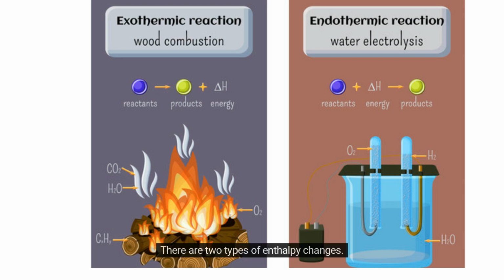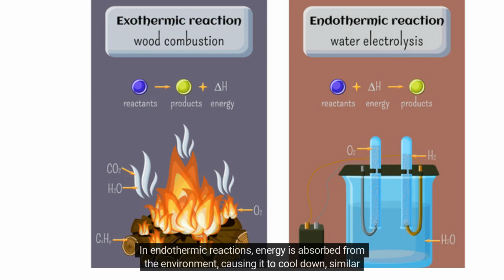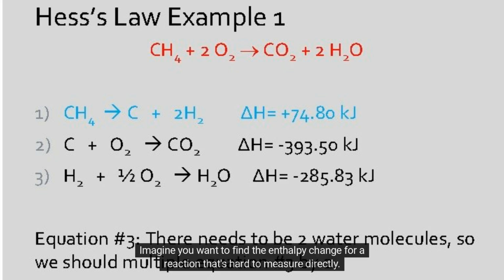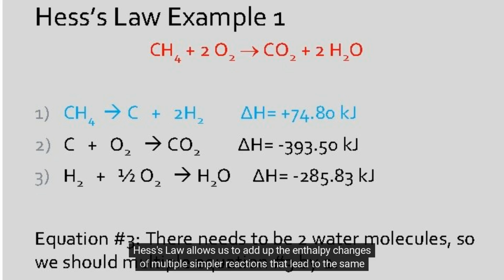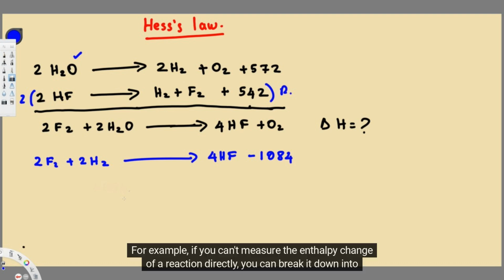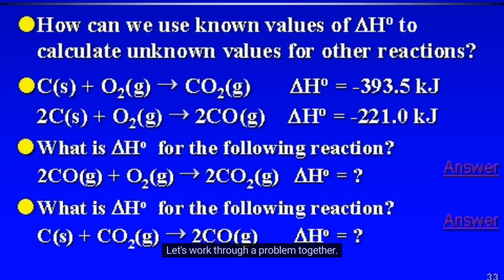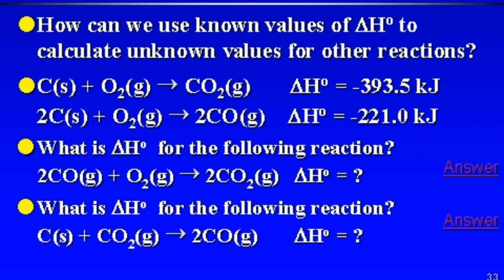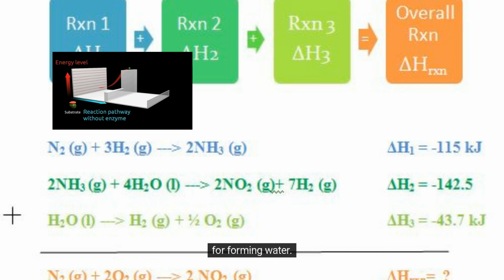AI VIDEO CREATION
In this informative video, we delve into the concepts of enthalpy and Hess's Law, two fundamental principles in thermodynamics. Starting with a clear definition of enthalpy, we explain how it measures the heat content of a system and its relevance in chemical reactions. The video features illustrative diagrams and real-world examples to highlight the importance of enthalpy changes in exothermic and endothermic reactions.

Next, we introduce Hess's Law, which states that the total enthalpy change for a reaction is the same, regardless of the pathway taken. Through step-by-step problem-solving and visual aids, viewers will learn how to apply this law to calculate enthalpy changes in complex reactions, even when they proceed through multiple intermediate steps.

Whether you're a chemistry student looking to deepen your understanding or simply curious about thermochemical principles, this video provides a comprehensive overview of enthalpy and Hess's Law, making it easier to grasp these essential concepts in physical chemistry.